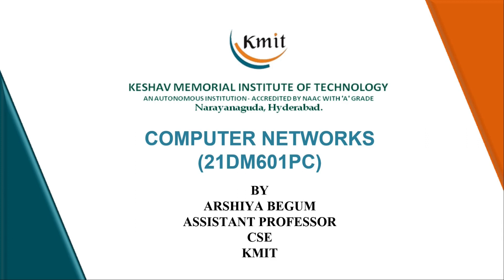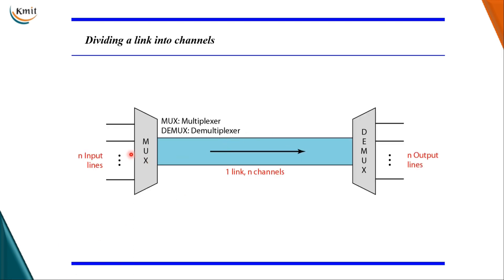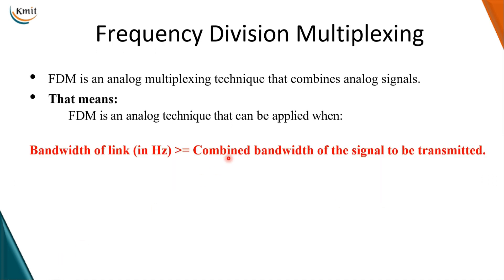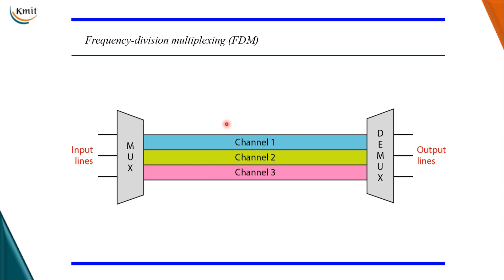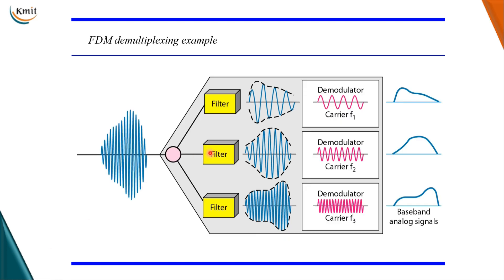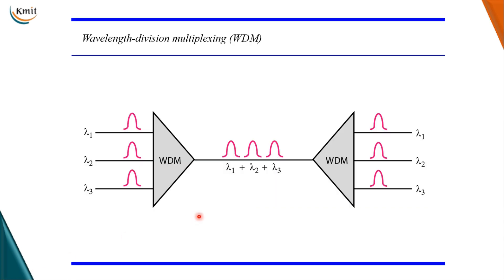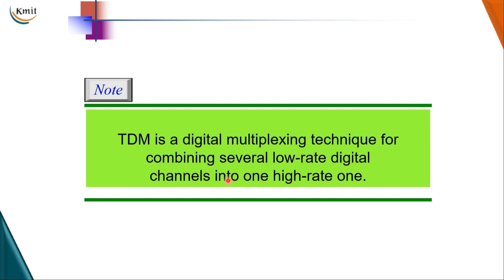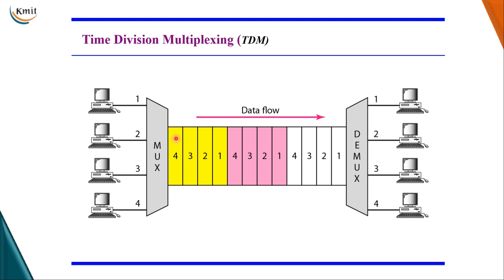UNIT - 1_MULTIPLEXING